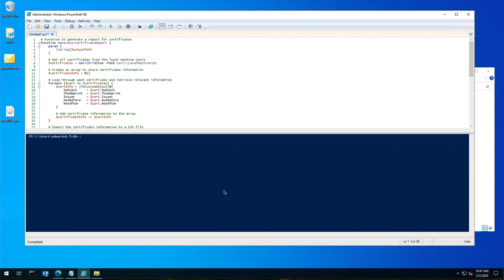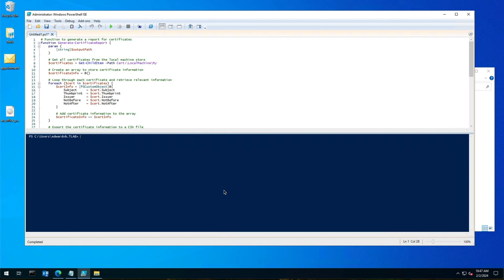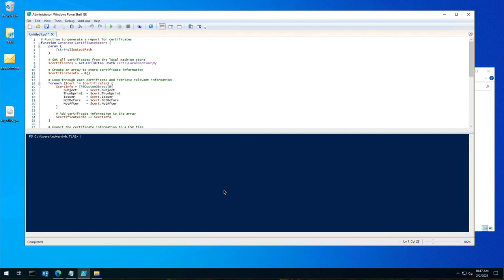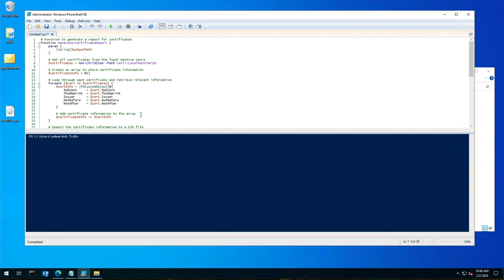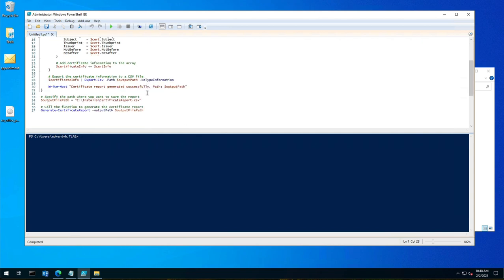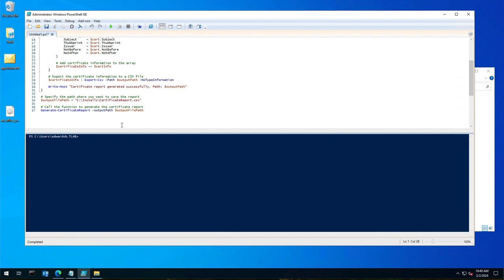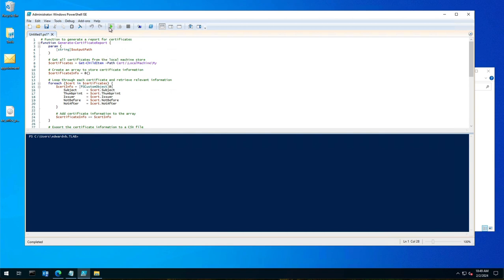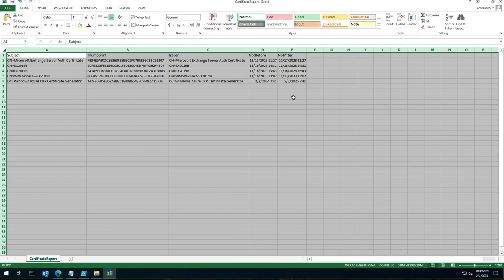Manage certificates expiry dates easily with PowerShell [Output to CSV]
Learn how to use PowerShell to display certificate expiry dates. Find out how to retrieve and display certificate expiry dates using PowerShell. Stay on top of certificate validity with PowerShell and take appropriate actions when necessary.